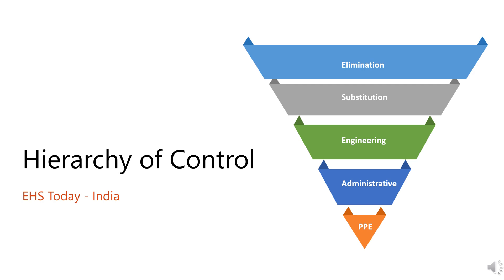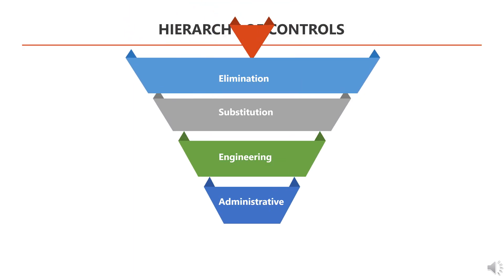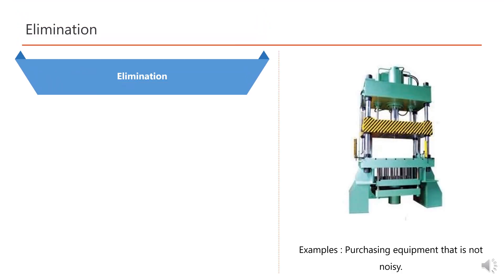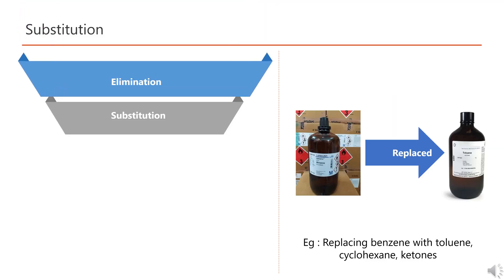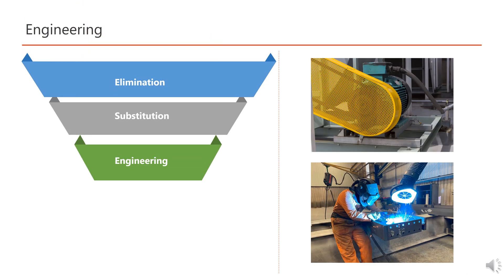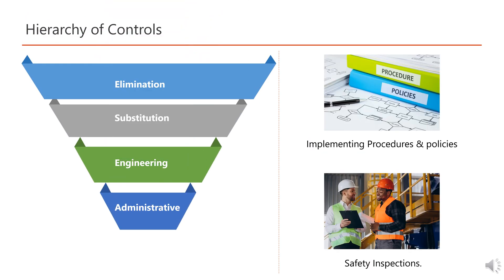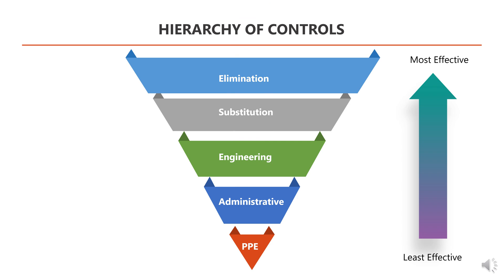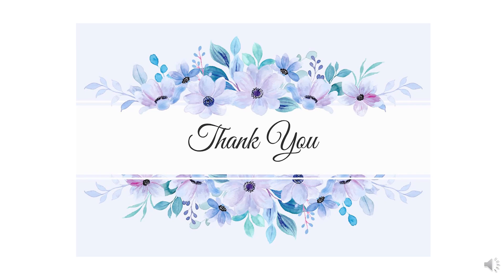Hierarchy of Control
This video provides an overview of the Hierarchy of Control, an important safety measure for hazard management. We discuss the best approaches to identifying and controlling workplace hazards, from elimination and substitution to administrative procedures and PPE. By understanding the hierarchy of control, you can ensure that you're making your workplace safer for everyone.